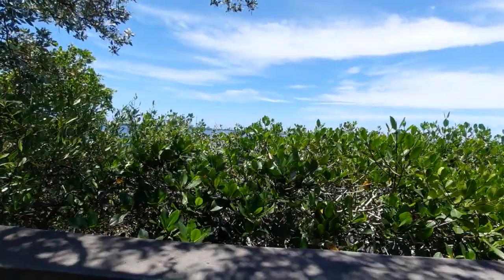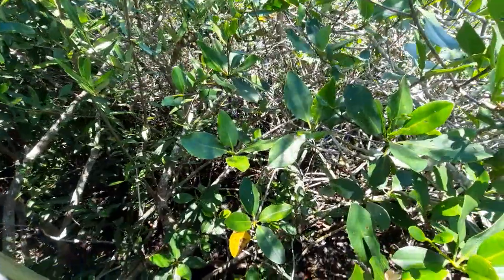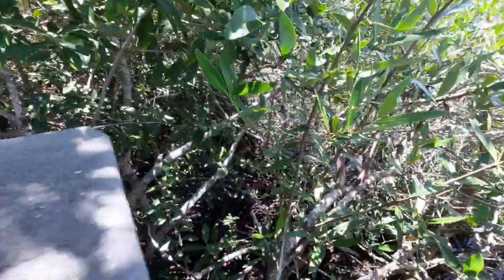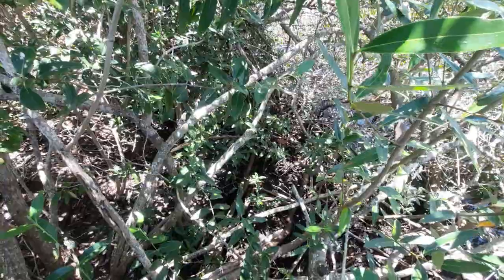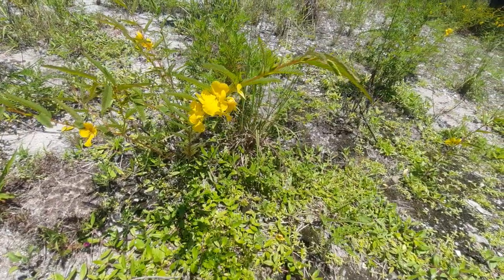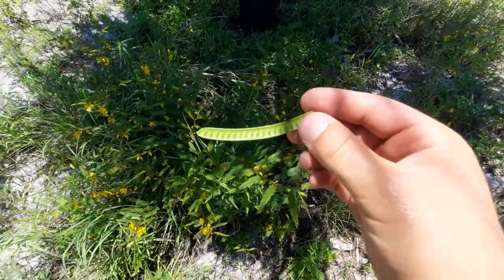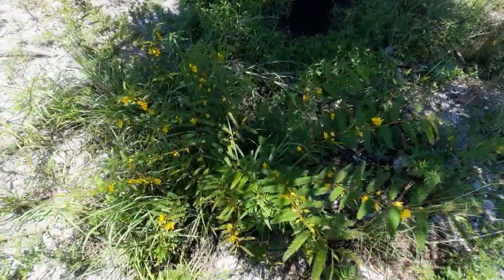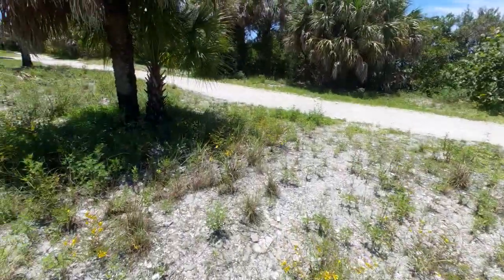Partridge Pea!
Today's Video
Mangroves and Lemon Bay!
I also discuss about the Partridge Pea!